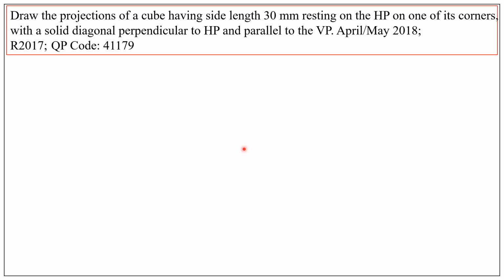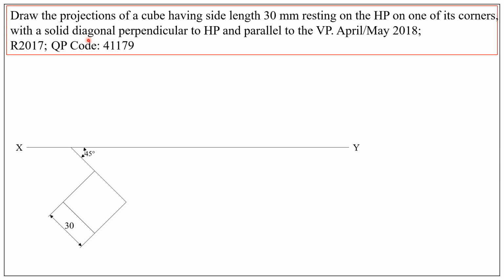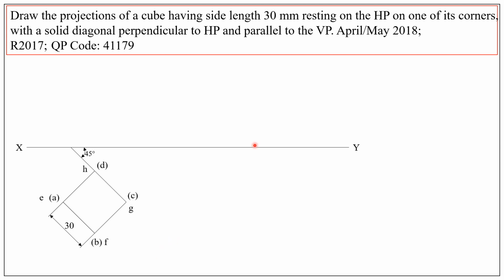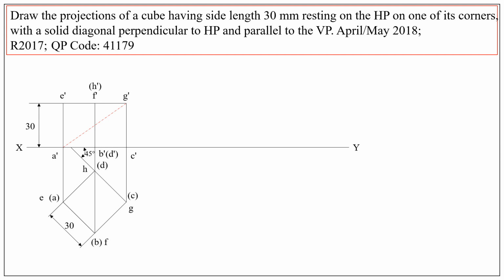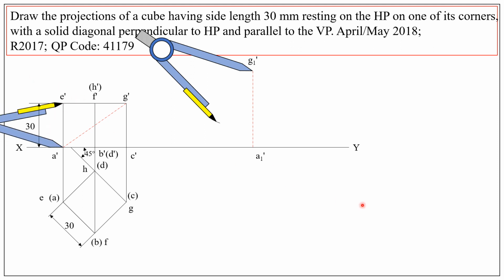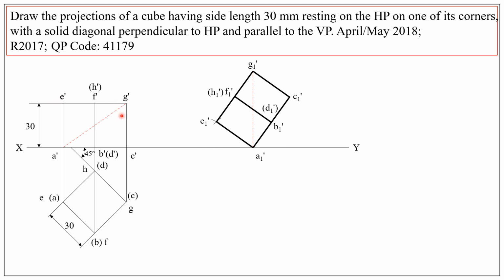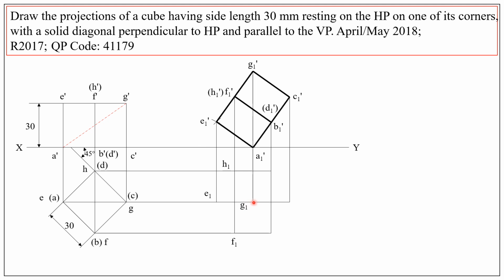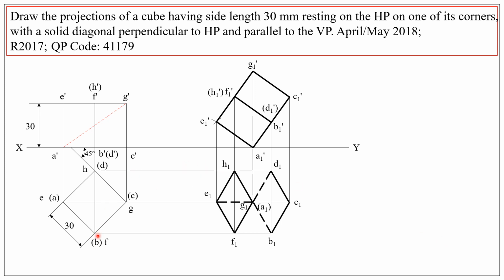3 Projection of Solids